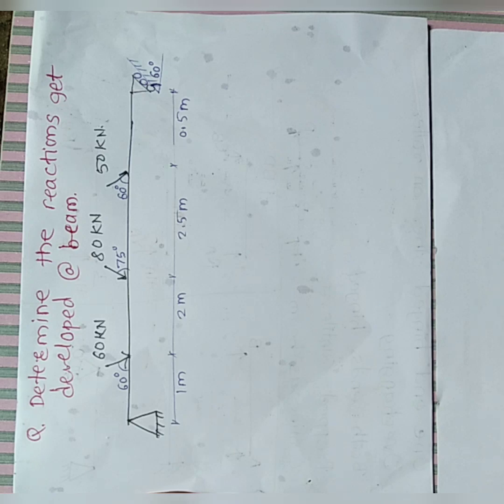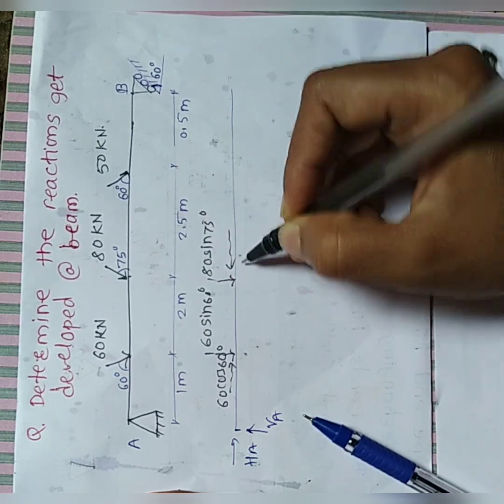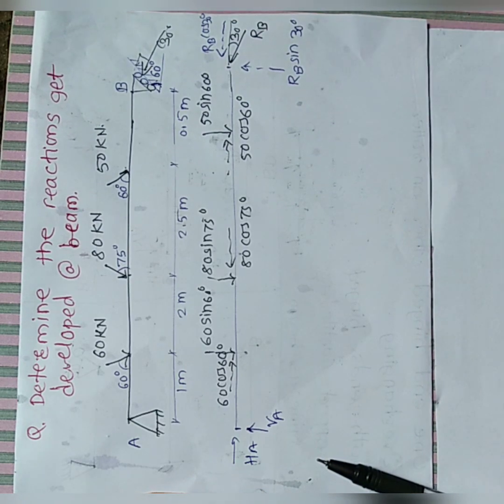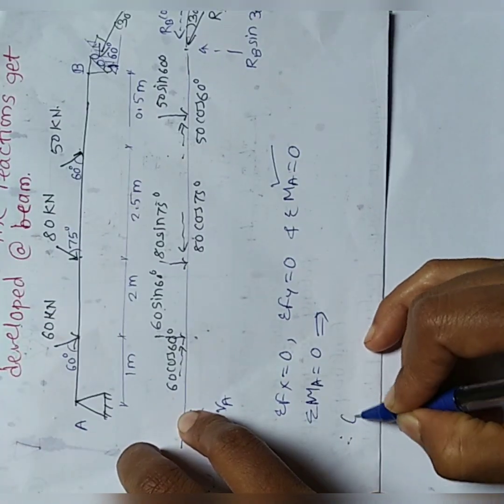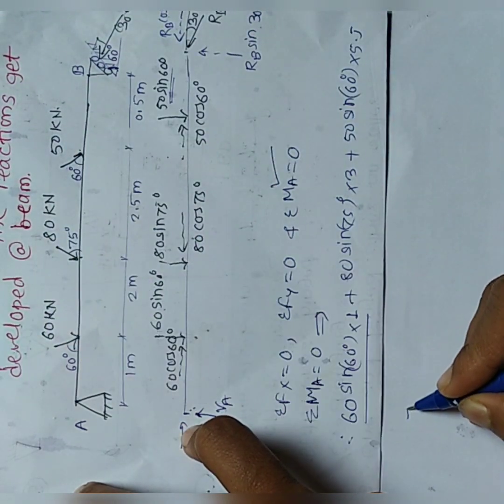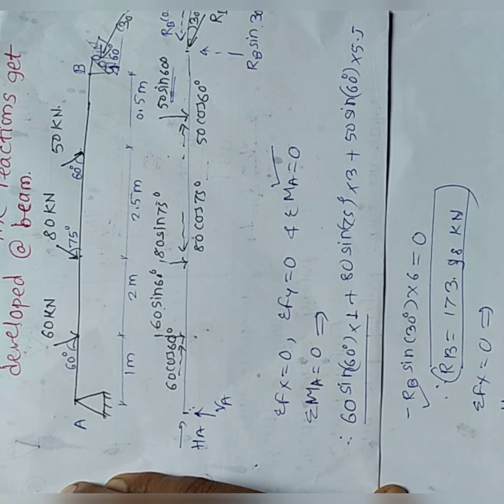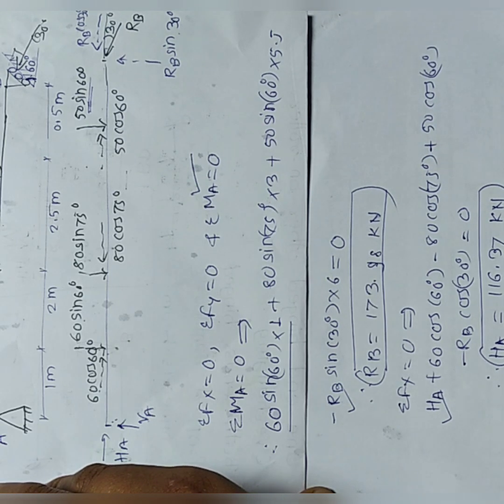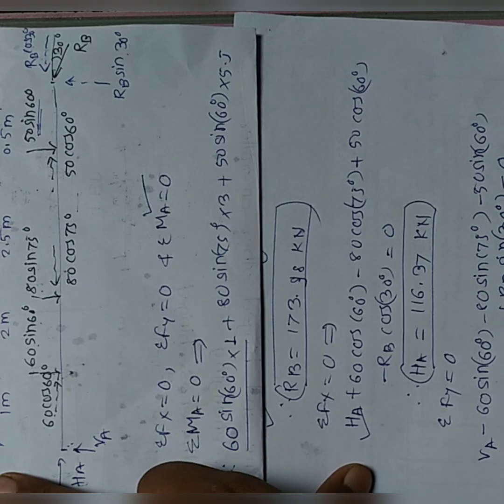Numerical on beam 03